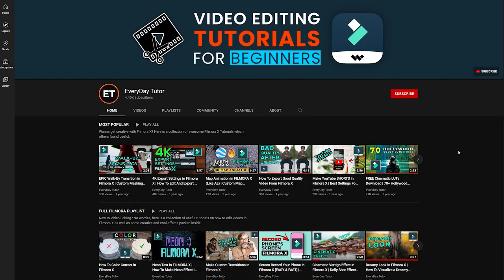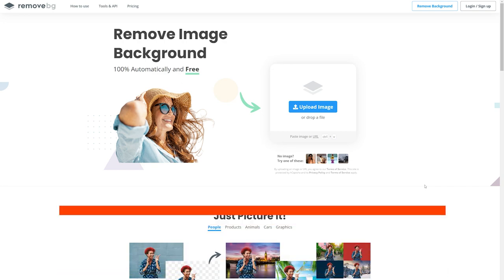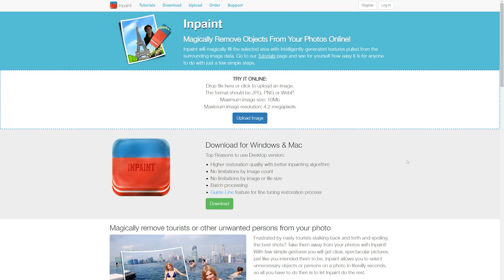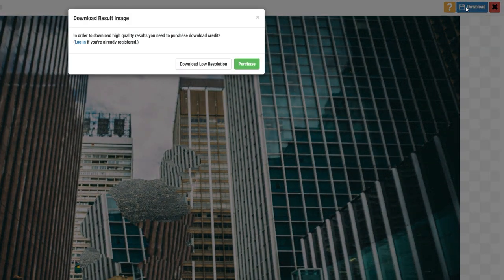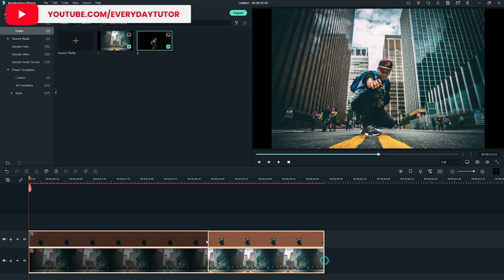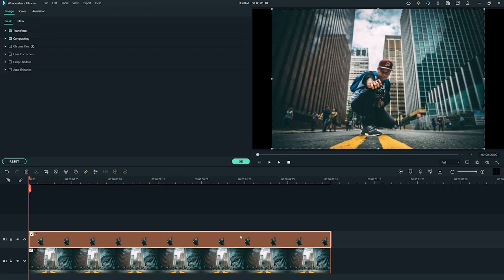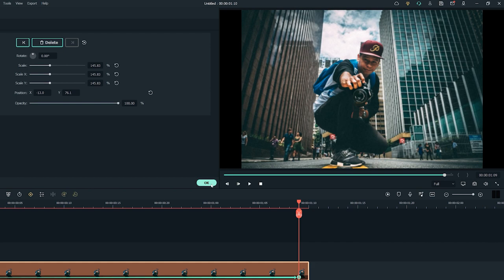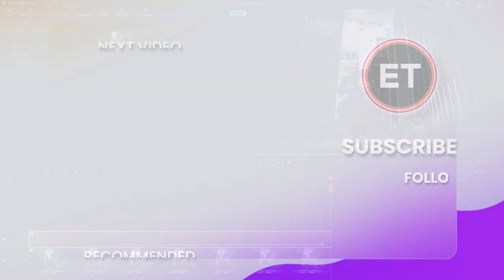Create 3D Photo Zoom Effect in Filmora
Here's an easy guide on how to create a 3D Photo Zoom Effect in Filmora.

3D Photo Zoom Effect on Capcut is on the trend these days.